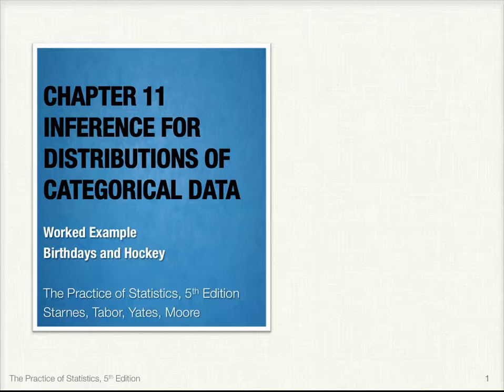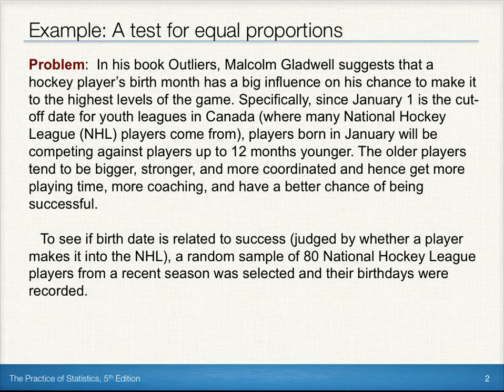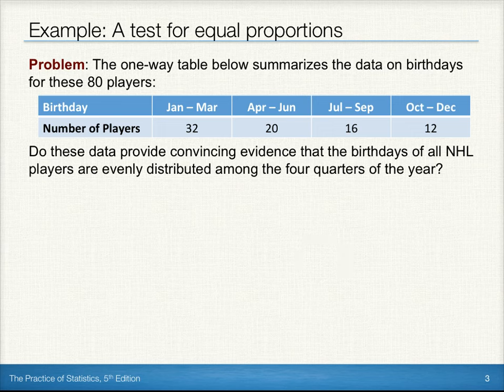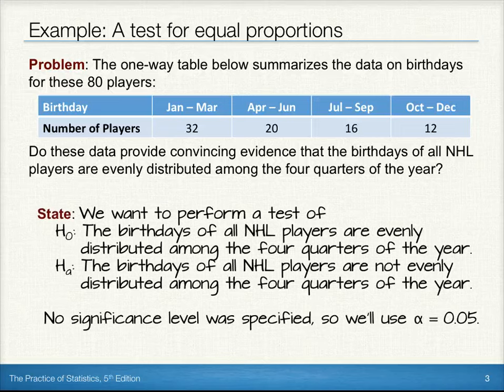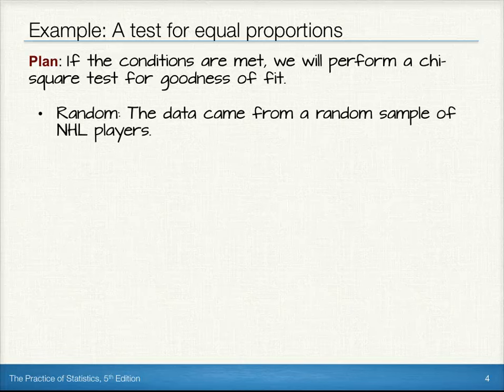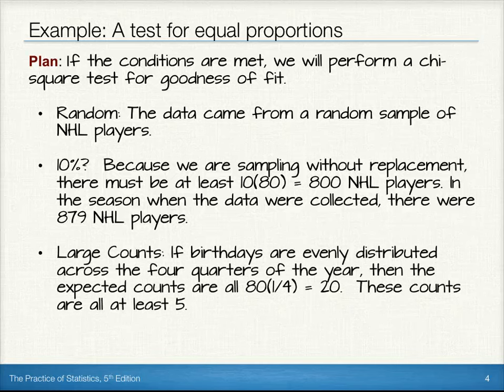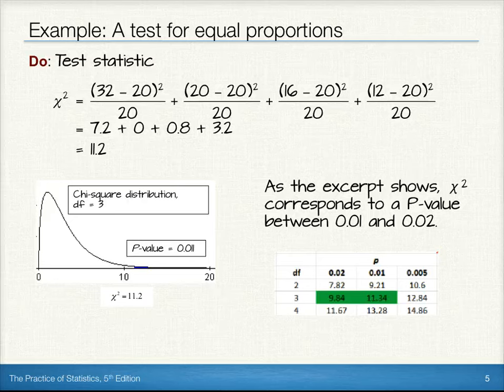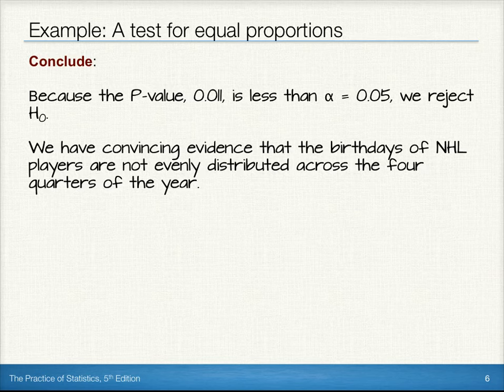8 3 3 Running a Chi Square Test for Goodness of Fit